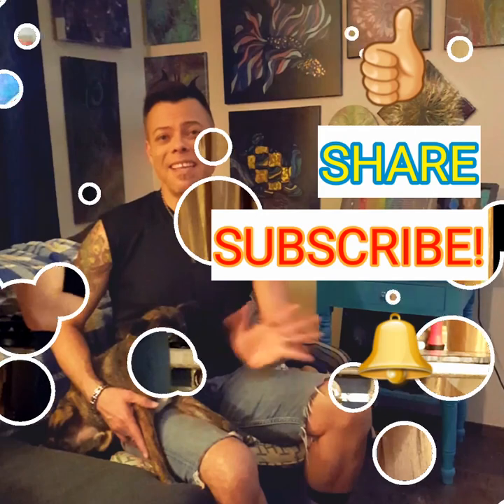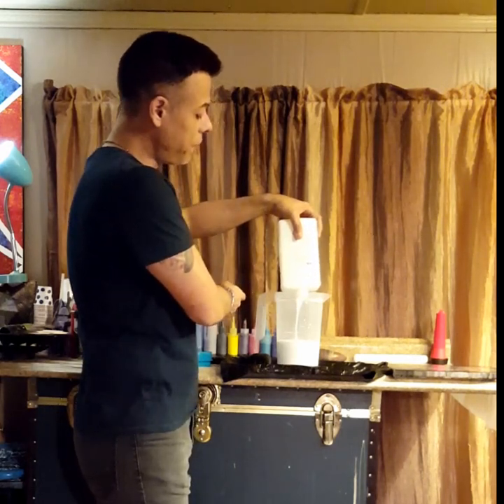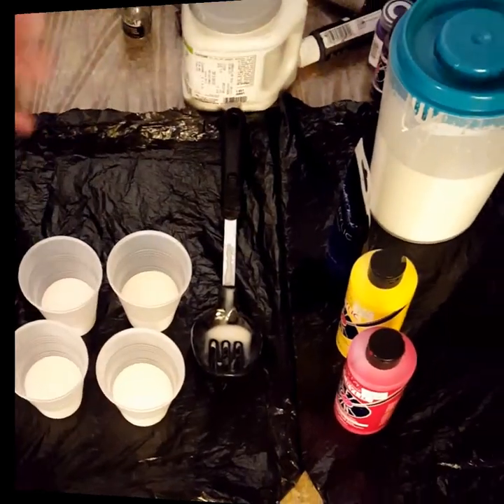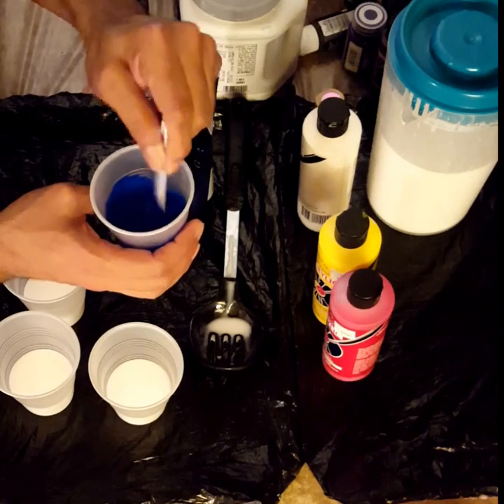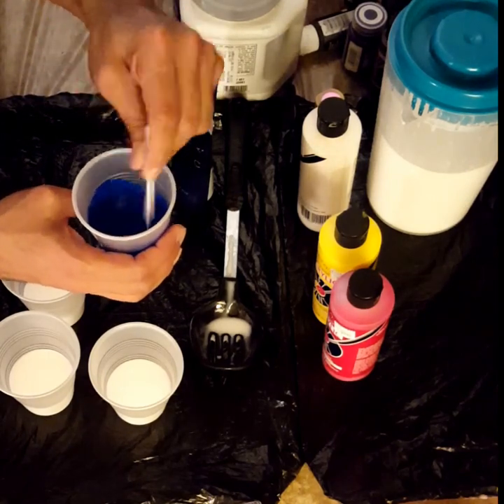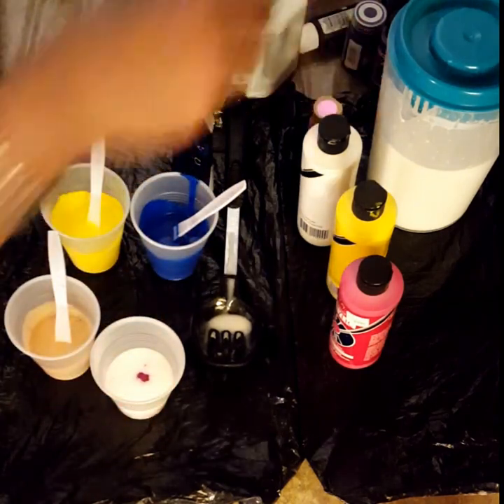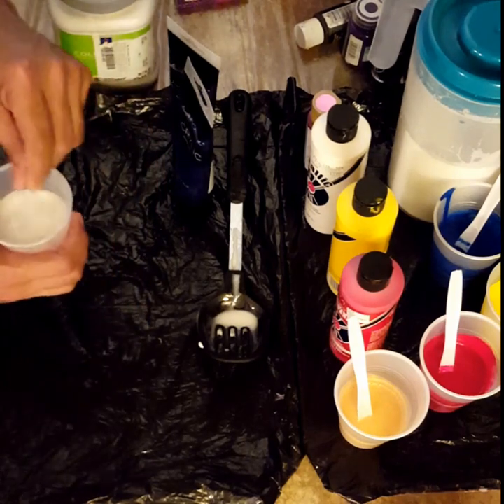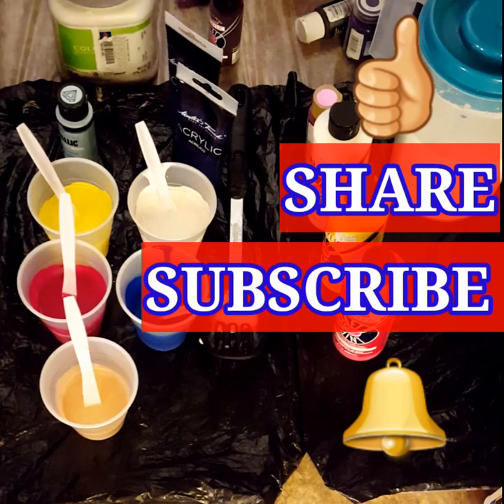(42) How-to Acrylic Pour - My Paint Mix Formula and Processes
In this tutorial video I show how I mix my paints for acrylic pours including my ratios and cell additives. I explain why I use Elmers School Glue & show several examples of my mixed paints.